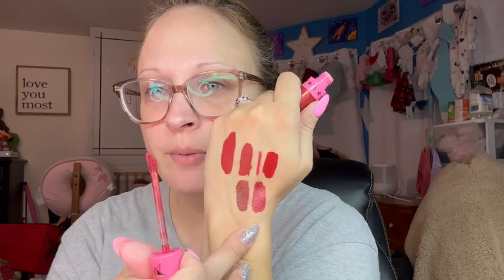My favorite Red lipsticks and formulas I actually use…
To go with my red blush kick I did also have a red lipstick kick this holiday season. Here’s my actual favorites and what generally wear. @toofaced  @jeffreestar